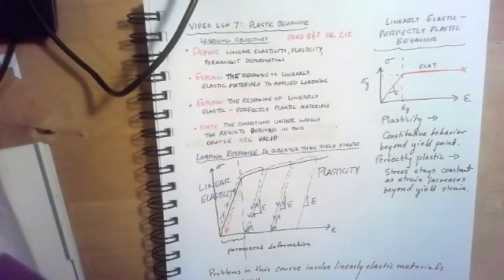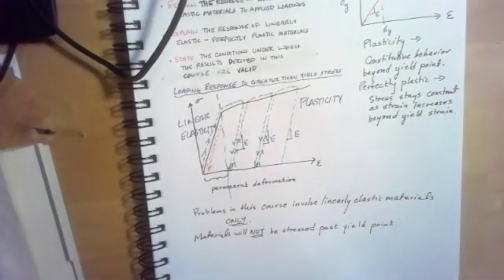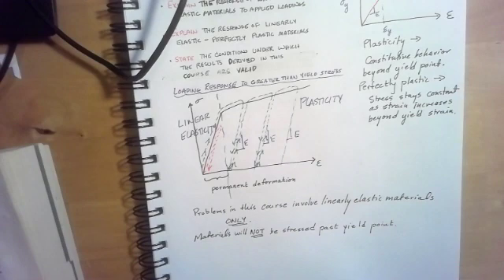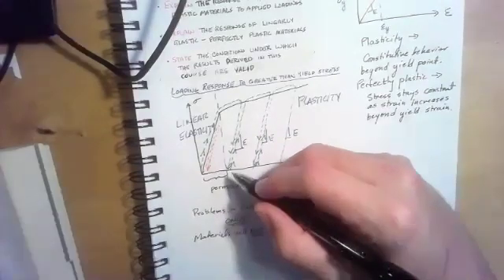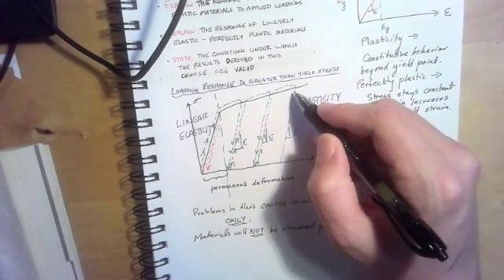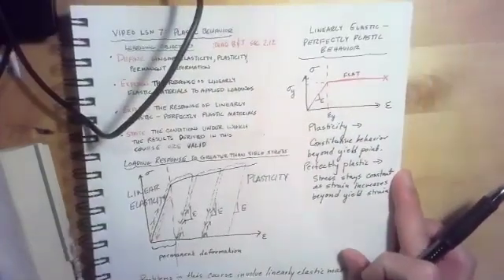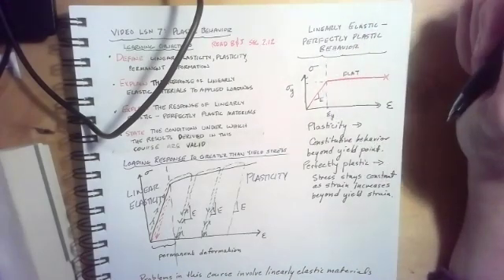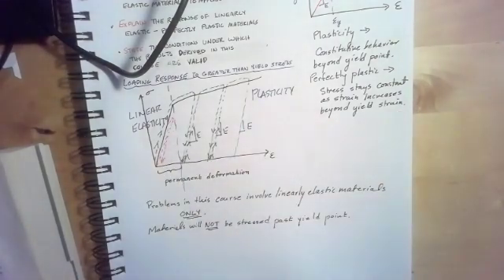Mechanics of Materials Lesson 7: Plastic Behavior